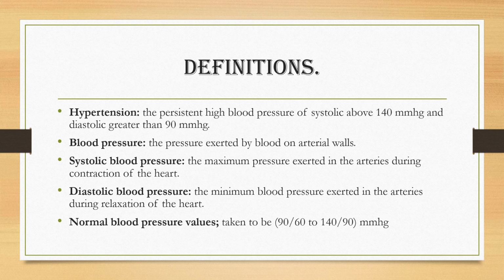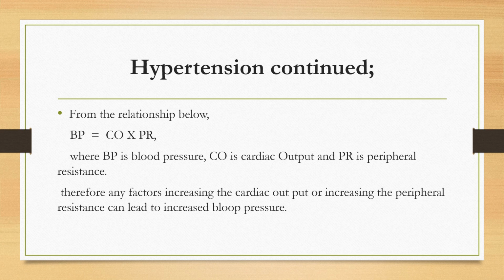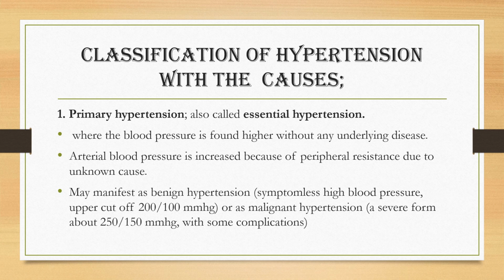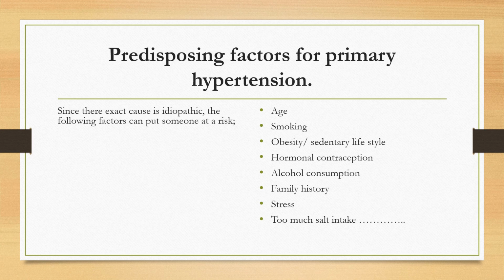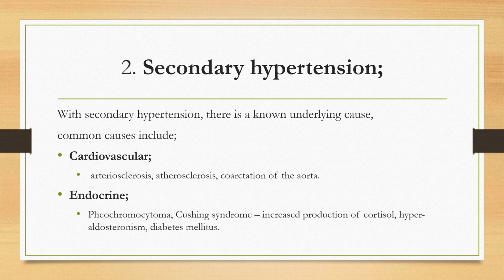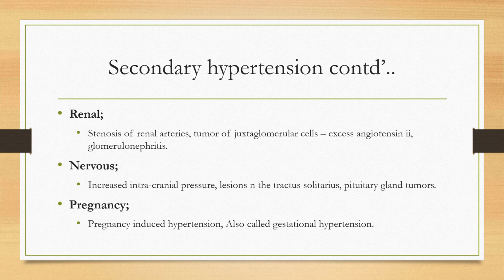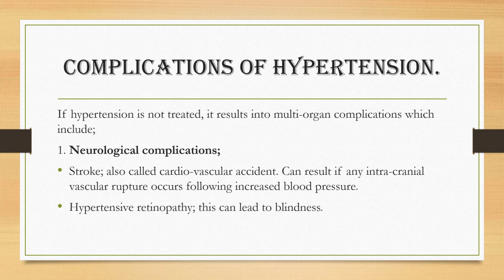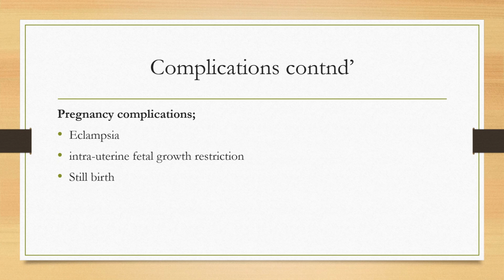Hypertension - simplified presentation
Made easy for students and medical practitioners